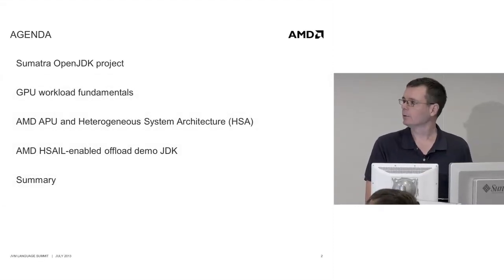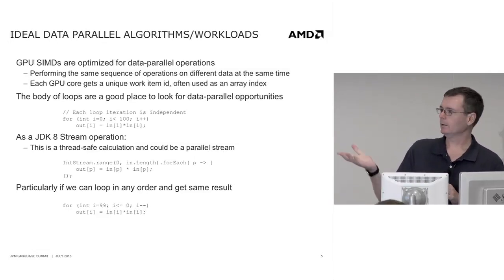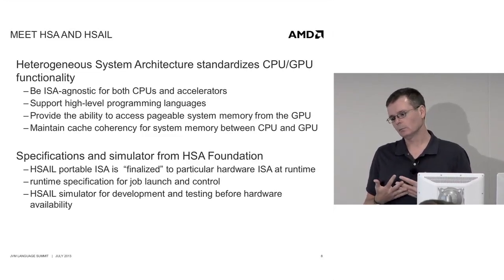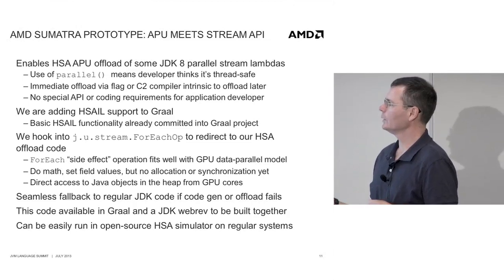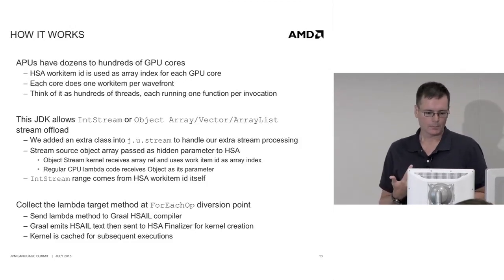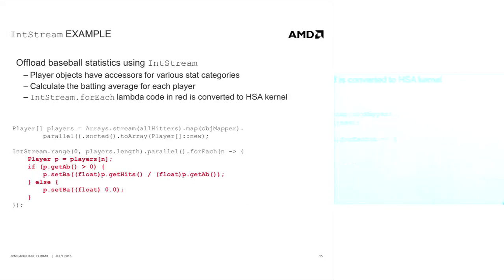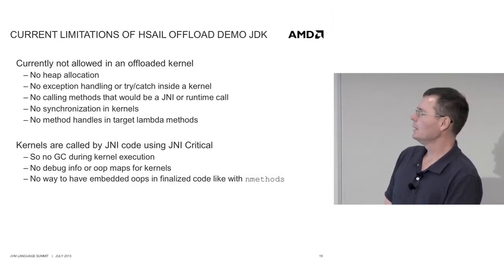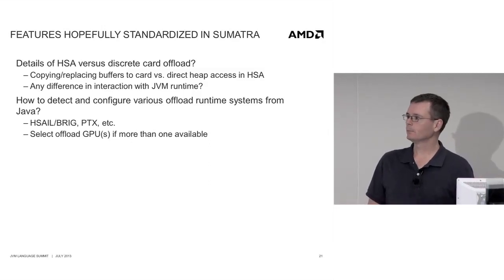Project Sumatra with Eric Caspole